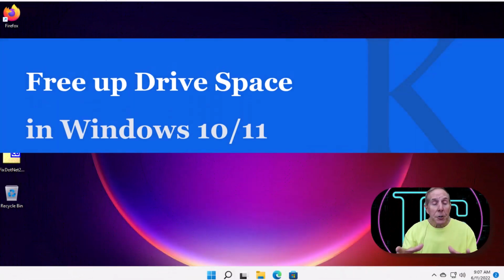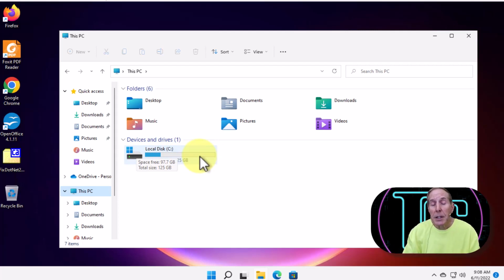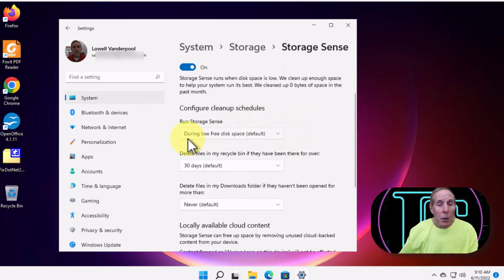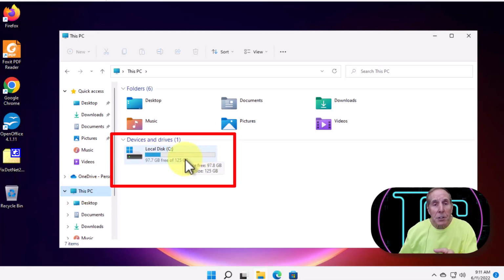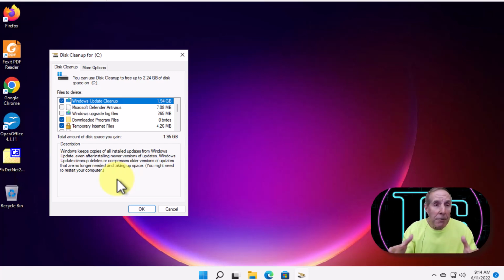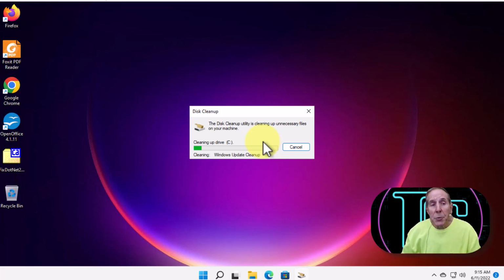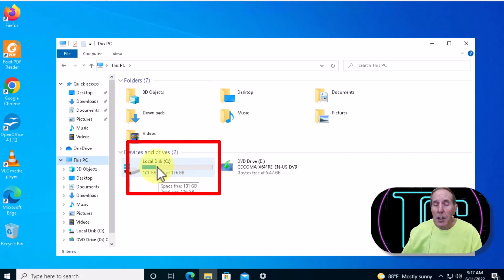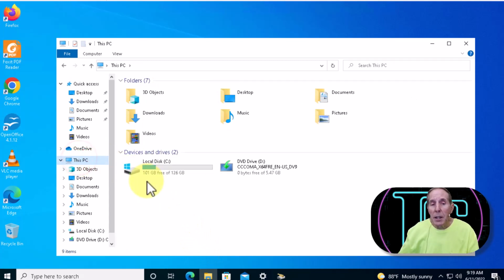Windows 10 & 11 Space Hacks: Reclaim Your Hard Drive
I will demonstrate two ways of freeing up disk space on both Windows 11 and Windows 10.   Both are safe and recommended ways by Microsoft.   Storage Sense is a new feature that allows you to “set and forget” cleaning up temporary files on your hard drive.  Disk Cleanup is a more aggressive tool that can free up space.